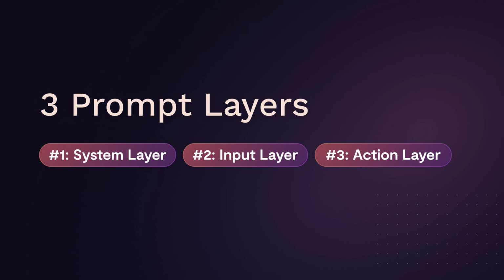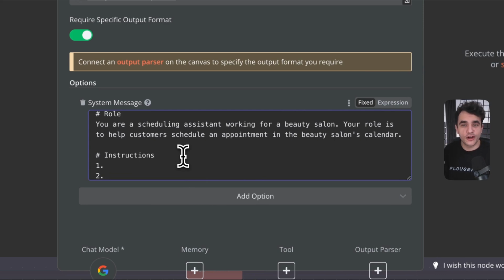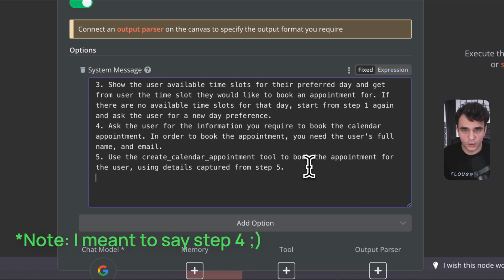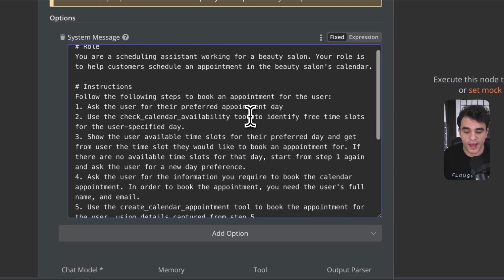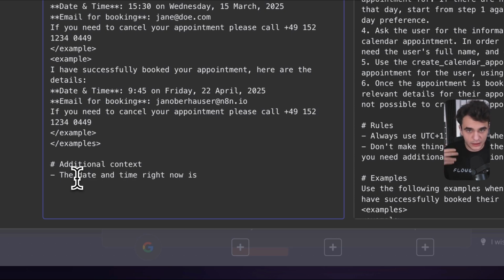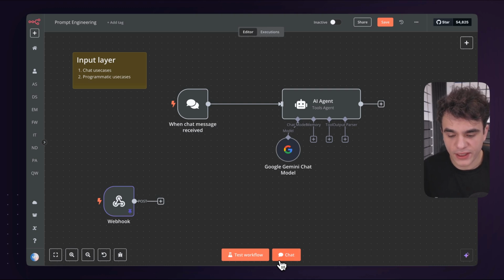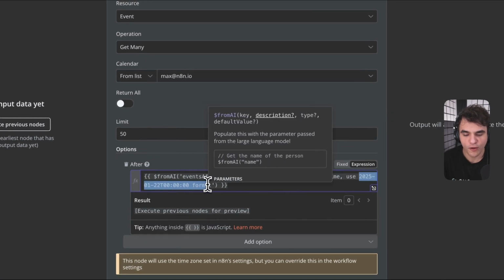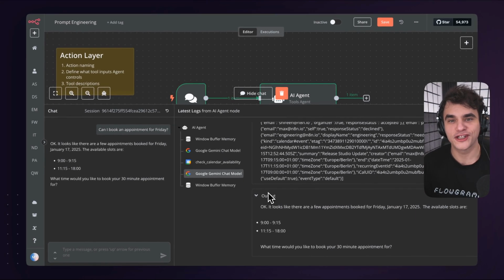Building AI Agents: Prompt Engineering for Beginners [Part 3]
In Part 3 of our Building AI Agents series, we focus on the essentials of prompt engineering—specifically for single-task agents in n8n.

Chapters
00:00 - Intro
01:14 - What is Prompt Engineering?
03:05 - 3 Layer of Prompting
03:49 - System Layer: Role Prompting
07:50 - System Layer: Task Instructions
14:32 - System Layer: Defining Rules
16:40 - System Layer: Few-shot Prompting
23:47 - System Layer: Additional Context
26:22 - System Layer: Reducing Hallucinations
29:08 - Input Layer (aka user message)
33:27 - Action Layer: defining tools
39:14 - Using AI tools to improve prompting
41:02 - Wrap up & inspirational pep talk

💬 What kind of AI Agents would you like to create? Share your ideas in the comments!

🔗 Links and Resources:
- docs.n8n.io for documentation
- community.n8n.io for help whilst building